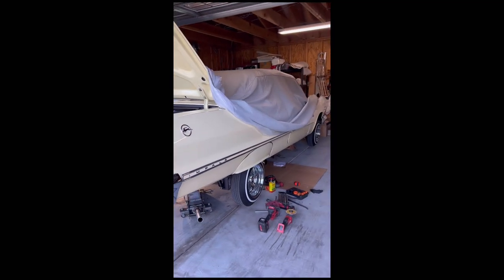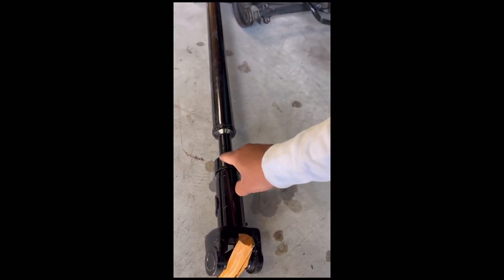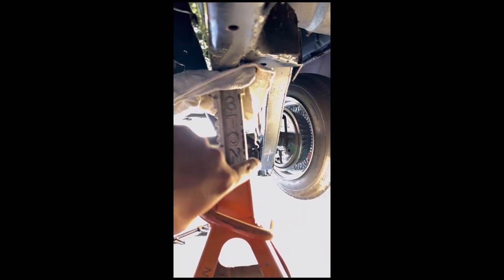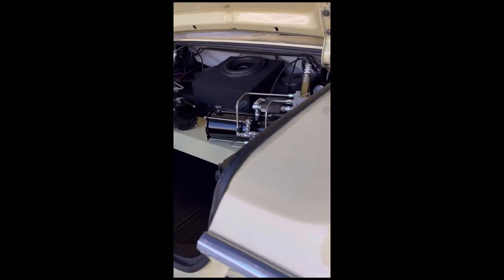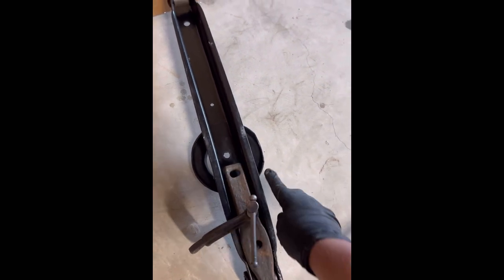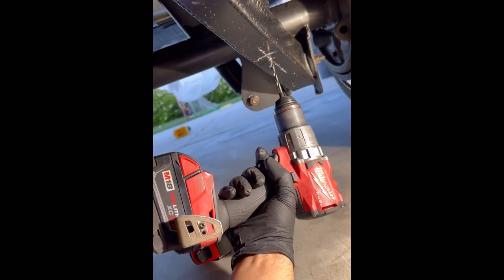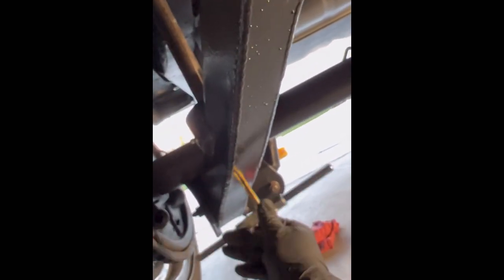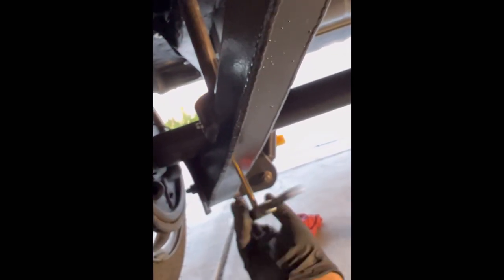1963 Impala | SouthSide Sway Bar Instillation | Drive Shaft Tunnel Frame Notch | Lowrider Hydraulics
SS Sway Bar Installation Custom Bent By Homies Hydraulics.
Custom Made To Fit G-Body RearEnd On a 1961-64 Impala.

Notched The Drive Shaft Tunnel For A Higher Lock Up.